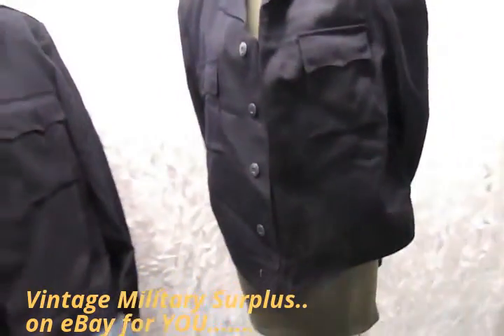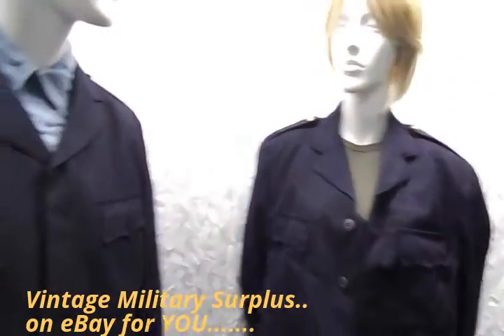Vintage Battle Dress Jacket